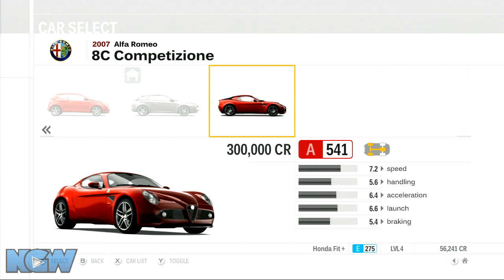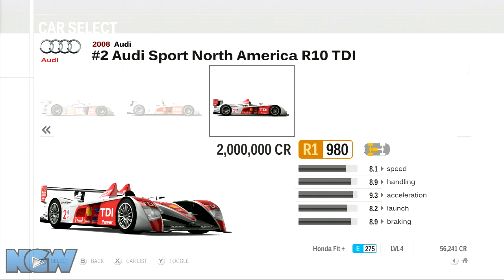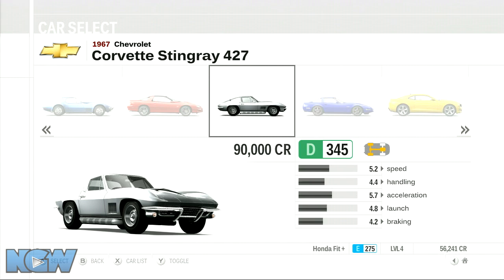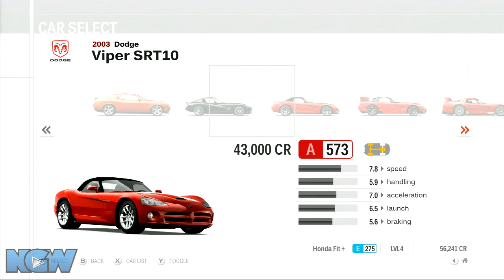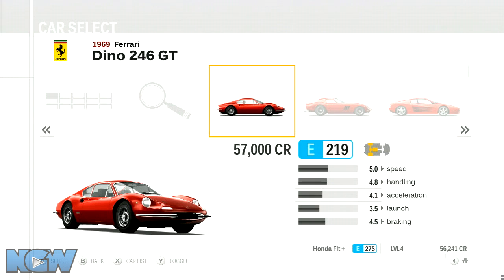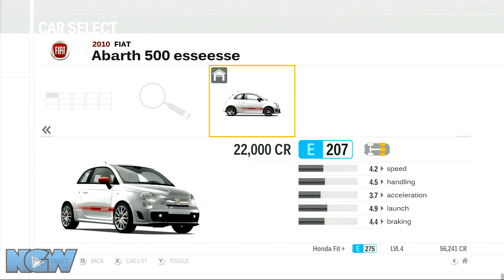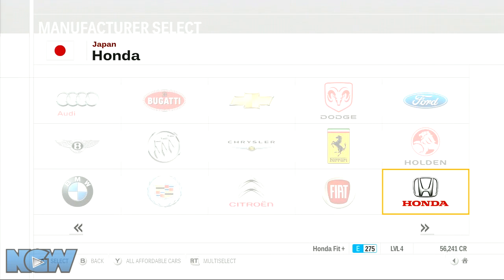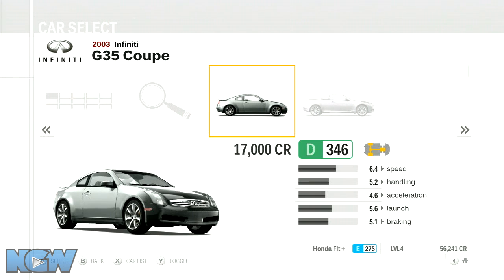Forza 3 - Car List Part 1 | WikiGameGuides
looks at all the available cars in Forza 3.